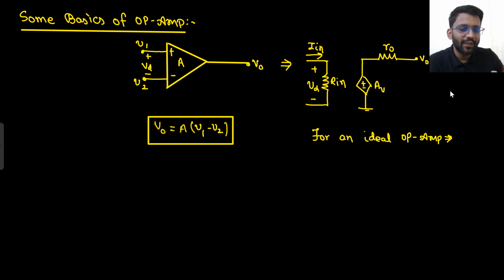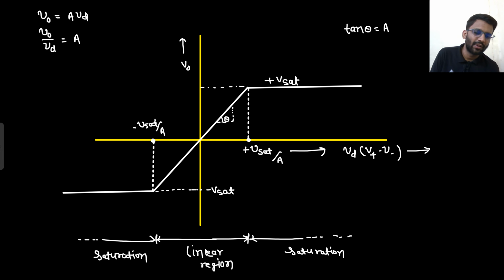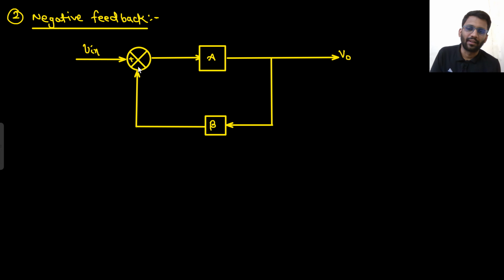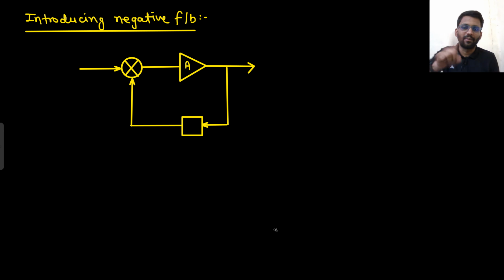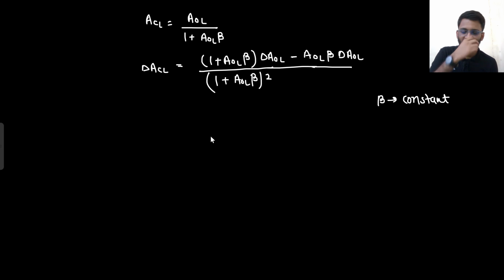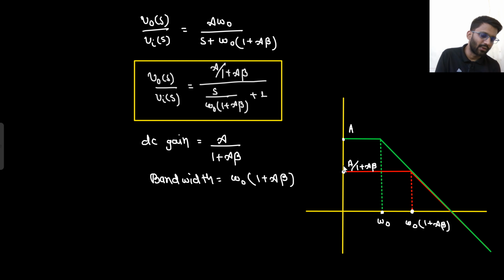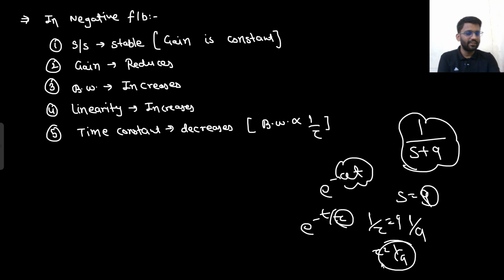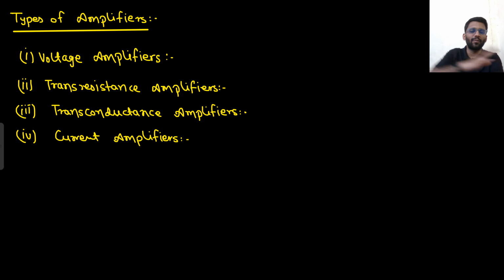Types & Effects of Feedback || Analog Electronics || PrepFusion || Himanshu Agarwal